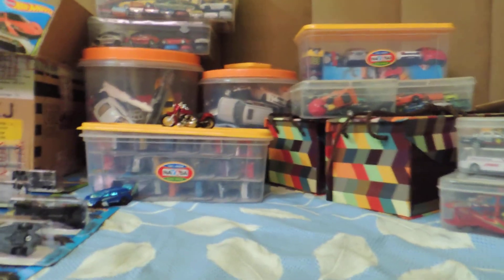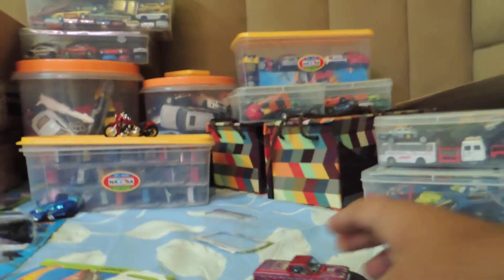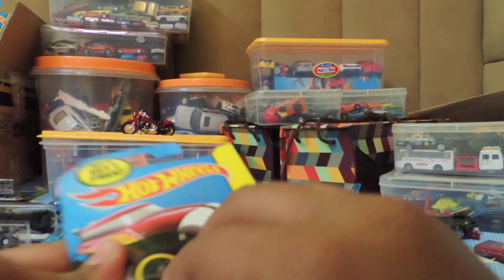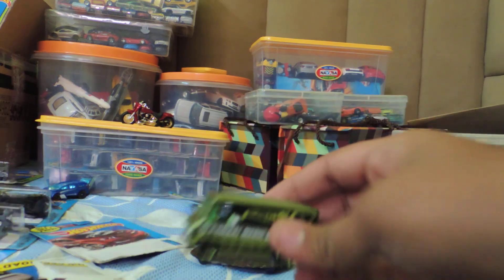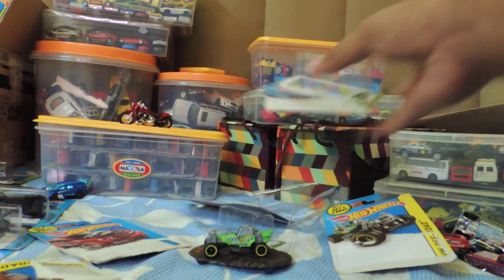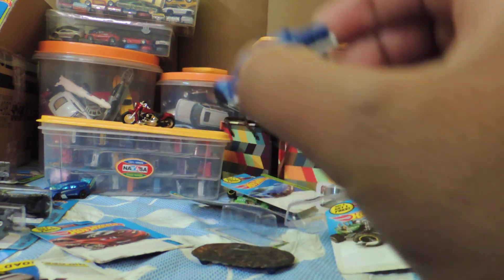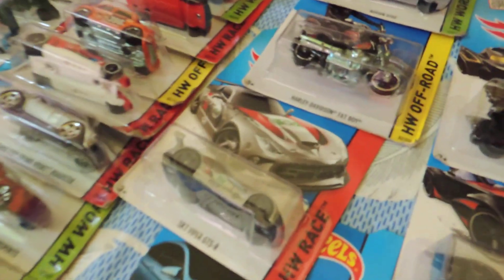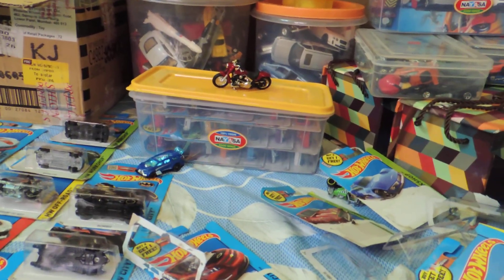HOT WHEELS 2016 unboxing in INdia...!!!!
it consists of 7 hot wheels basic cars unboxed in india... from there 2015 collection. !